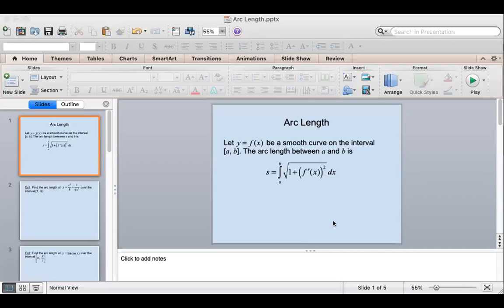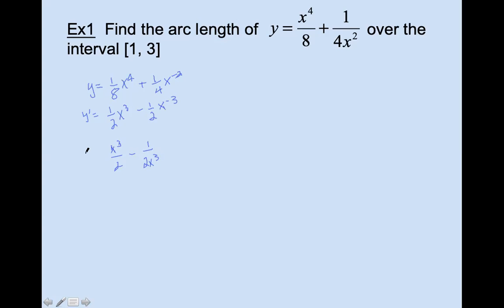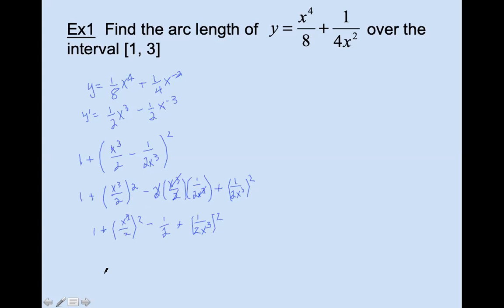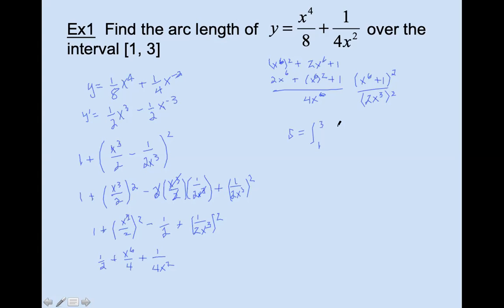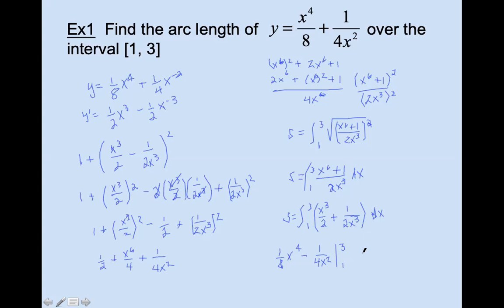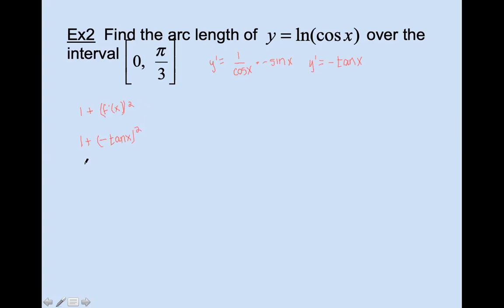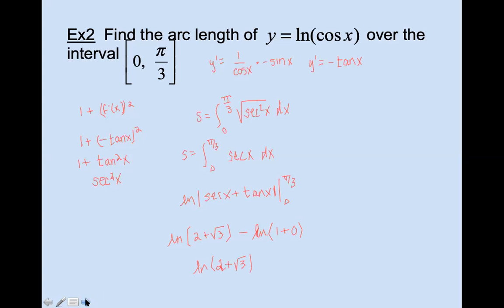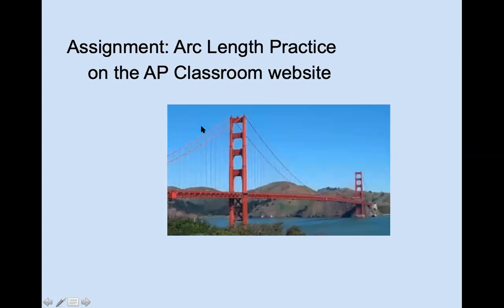Arc Length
AP Calculus BC -- finding the arc length of a smooth curve